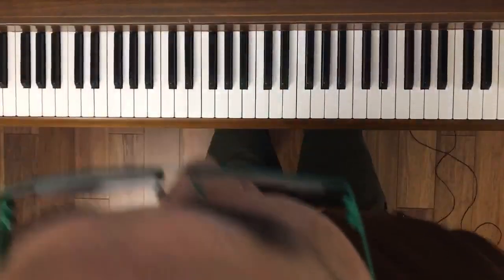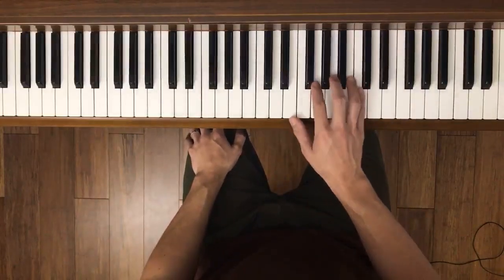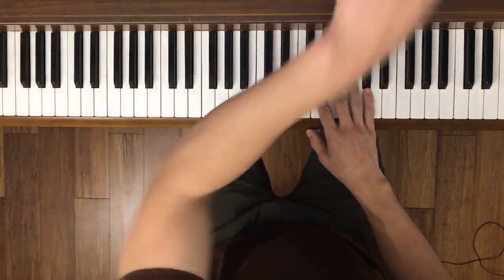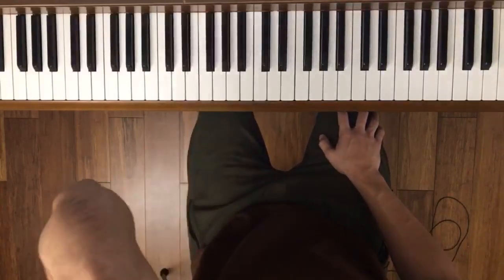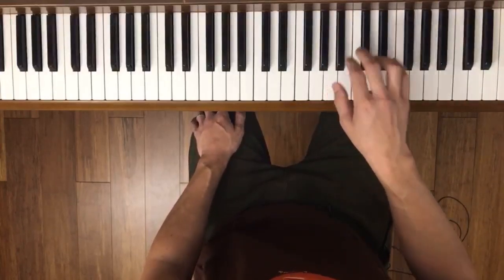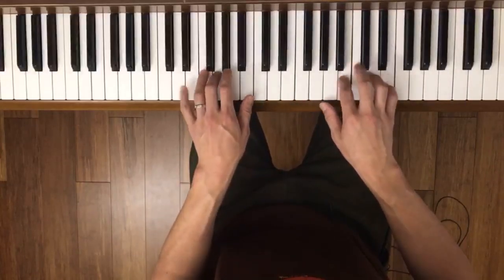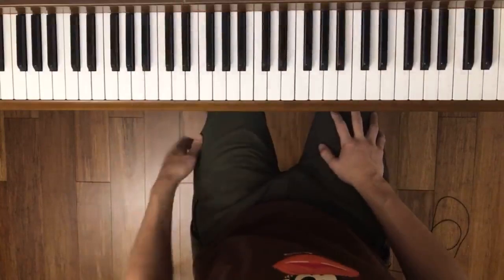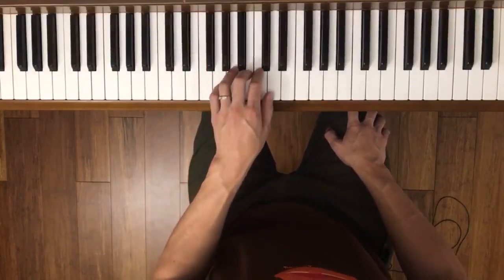🔴How to Play All of Me on Easy Piano [Free Lesson]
How to Play All of Me on Easy Piano - Free Piano Lesson

📕NOTE READING📕
Keyboard Guide

🔴LIVE STREAMS 🔴

📱SOCIAL MEDIA 📱